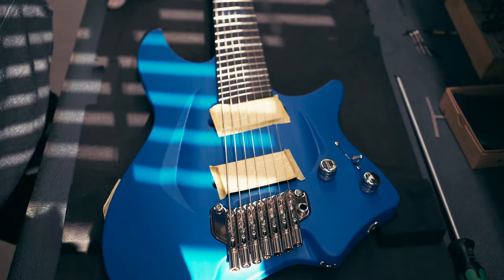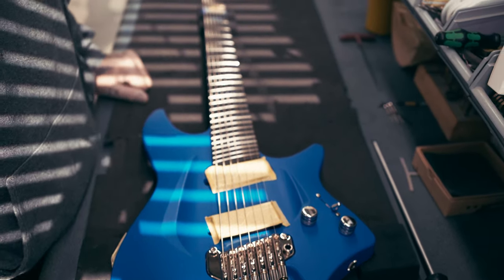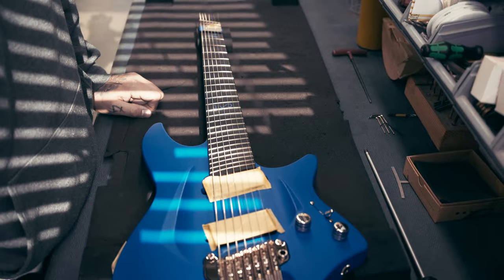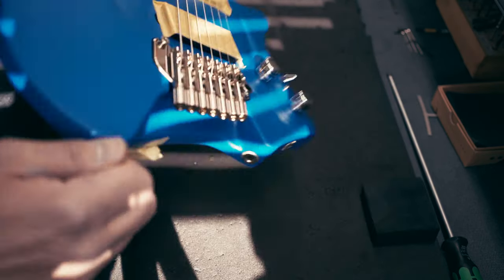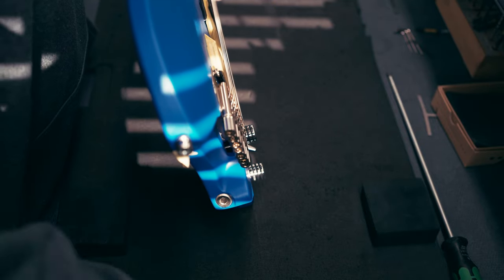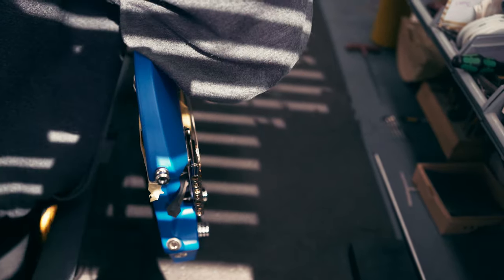Timmy's Tech Tips: Aristides H/0 Tremolo Setup Guide | EP 2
Welcome back to Timmy's Tech Tips!

In this episode, our man Timmy shows you how to get your H/0 Multiscale Tremolo in perfect shape!

00:00 Intro
00:19 Spring Preparation
01:30 Timmy's Tech Tip 1
03:04 Spring Installation
05:34 Tremolo Spring Hook!
05:55 Timmy's Tech Tip 2
06:27 String Height
07:30 Timmy's Tech Tip 3
09:16 Timmy's Tech Tip 4
10:40 Back to Correct Position
11:00 Timmy's Tech Tip 5
12:02 Tune back up!
13:15 Check Tuning & Spring Tension (Repeat)
14:28 Intonation
16:04 Timmy's Tech Tip 6
16:40 Use your Neck Pickup for Tuning
17:20 Outro

Curious about getting your own Aristides? Or have a specific question for us?